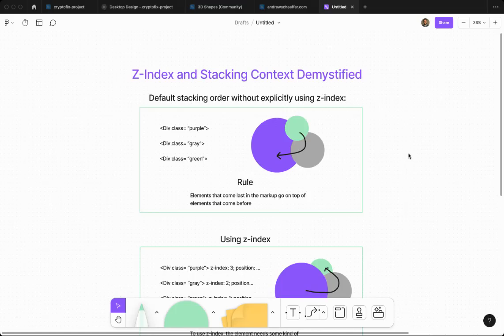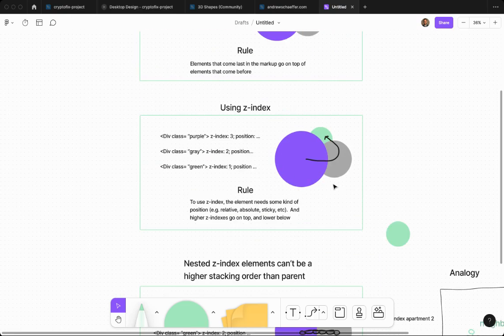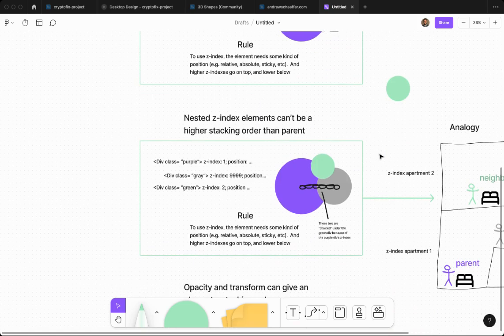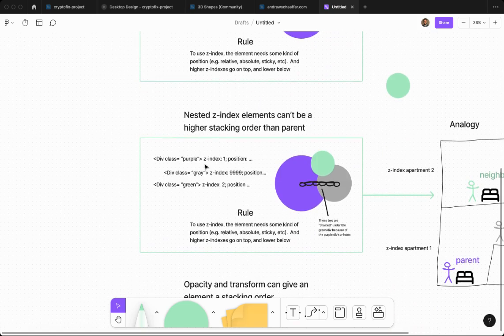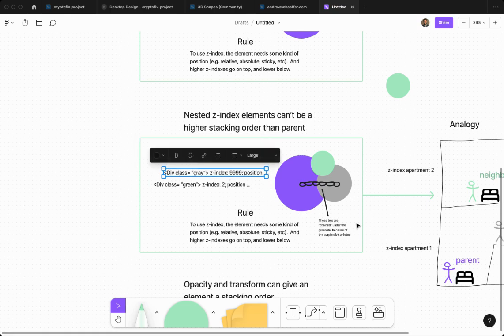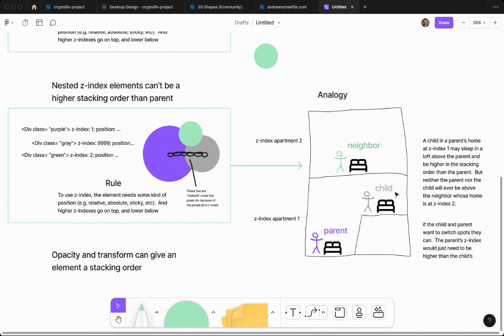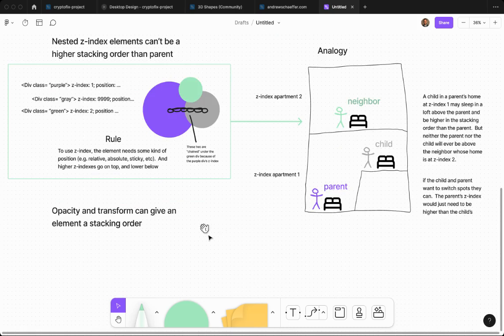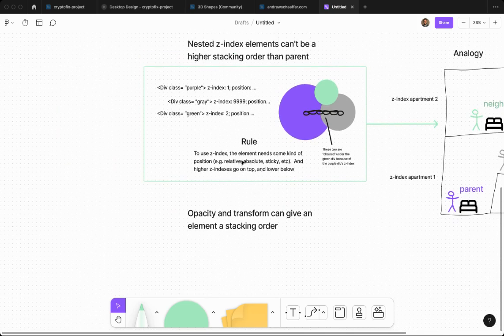Z-index in 3 minutes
Z-index has to do with overlapping things in CSS.  I quickly explain how it behaves so you can use z-index with confidence - not slapping a z-index of 999999 and crossing your fingers.